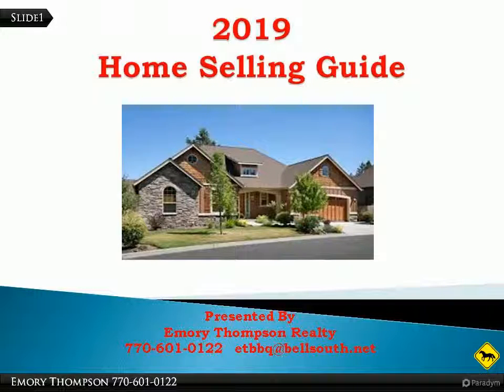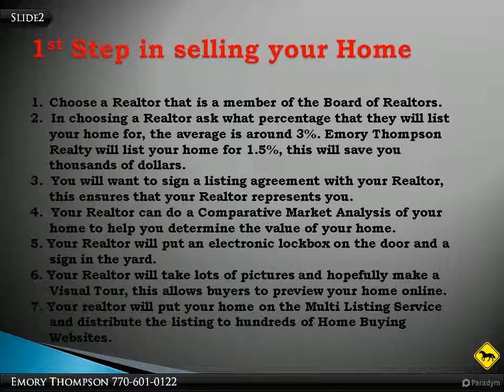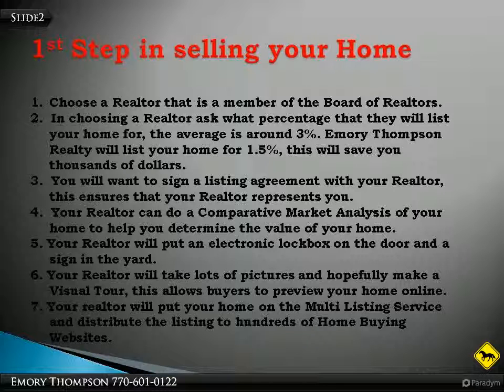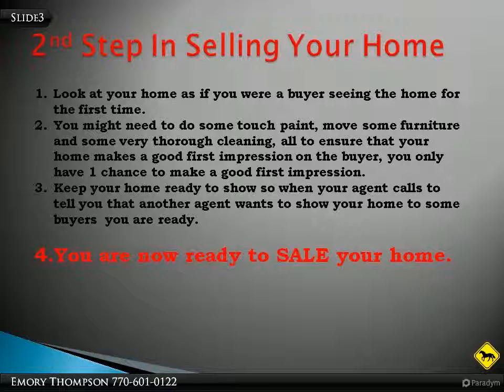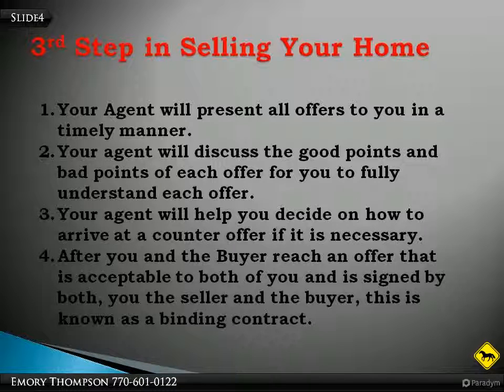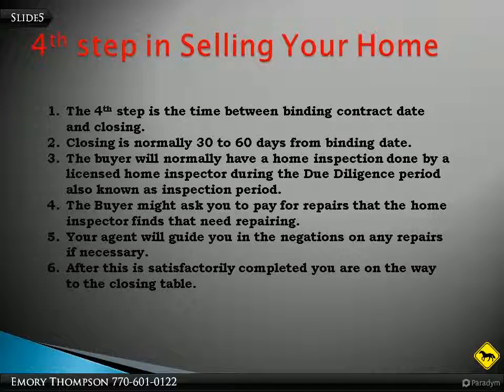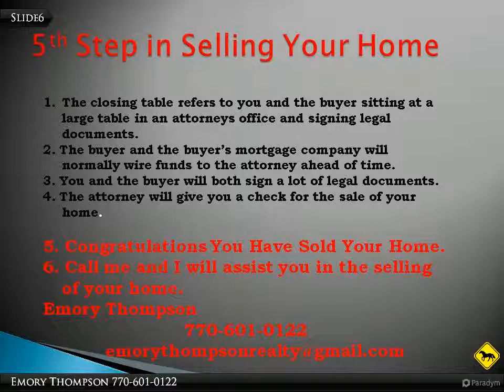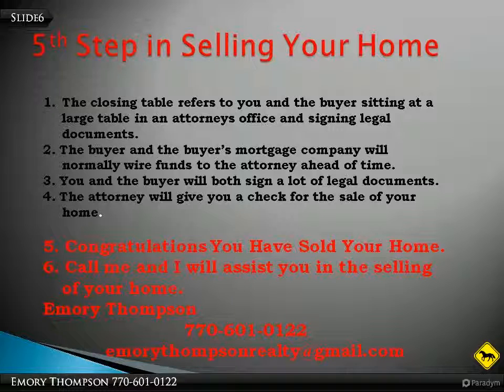2019 Home Selling Guide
1020 Anywhere Street
Anytown, GA 00000

Selling your home can be easier and less flustrating if you know what to expect as you go thru the selling process. This guide will make understanding the process a little easier.

Presented By:
, Emory Thompson Realty